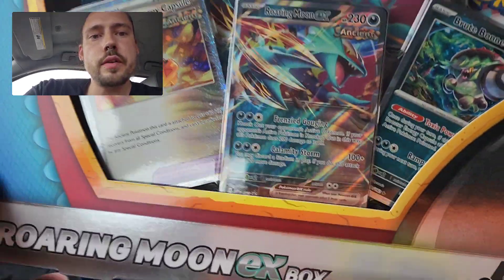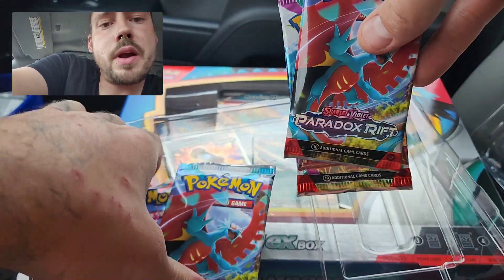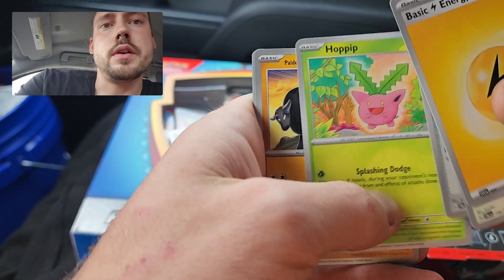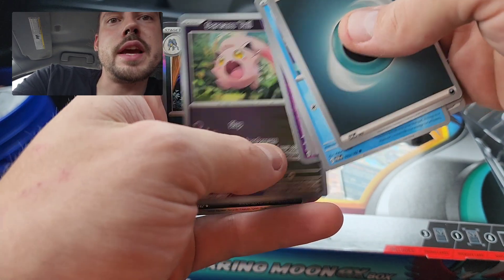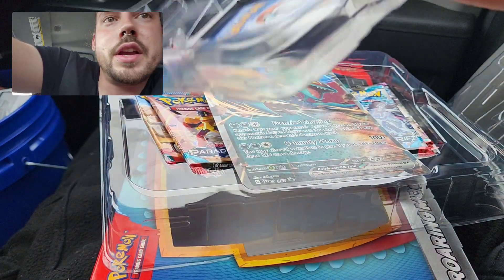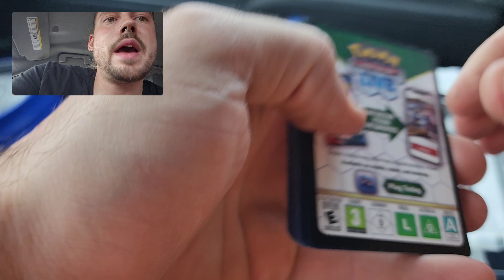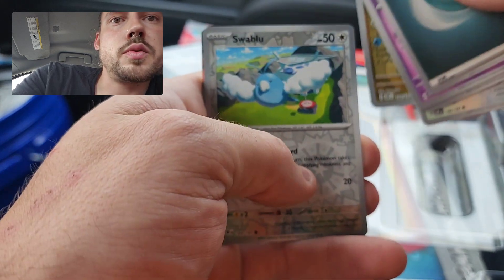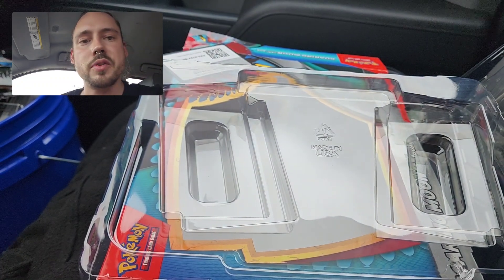NEW Roaring Moon ex Box x2 - Pokemon Cards Opening